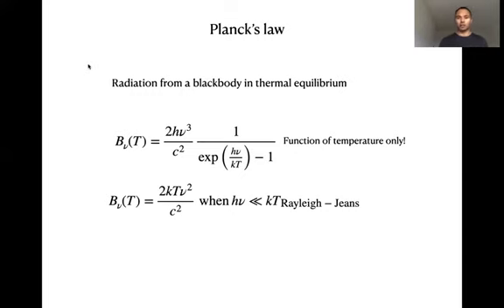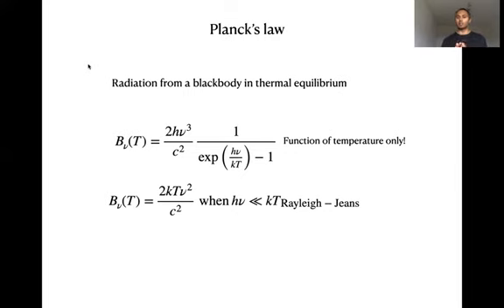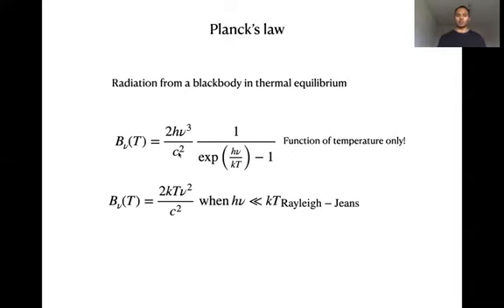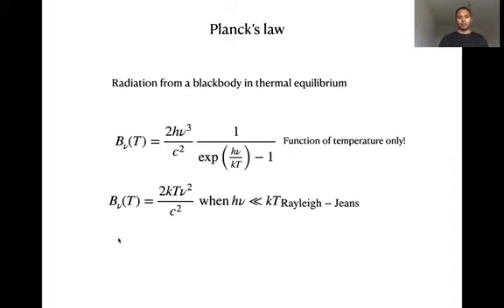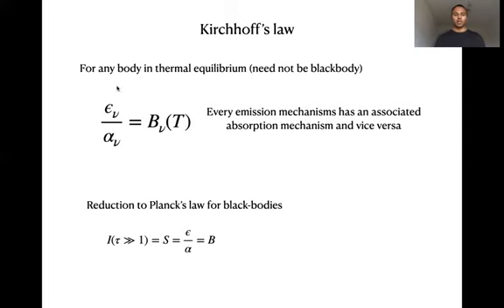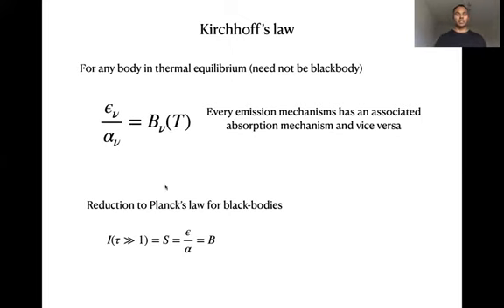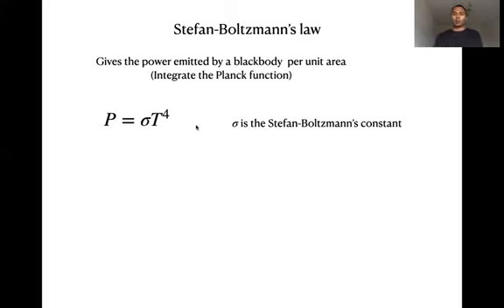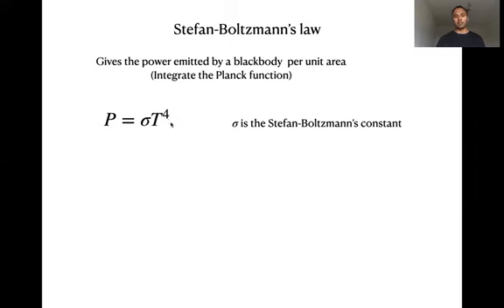Week 1 snippet 4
Planck's law, Kirchhoff's law and Stefan Boltzmann's law